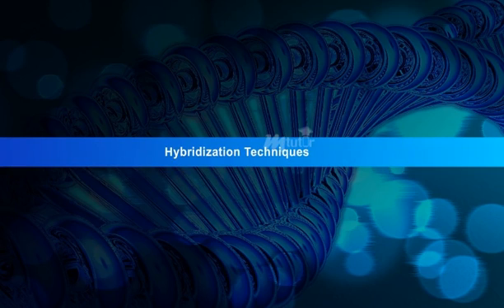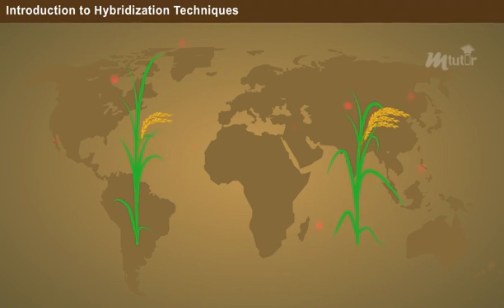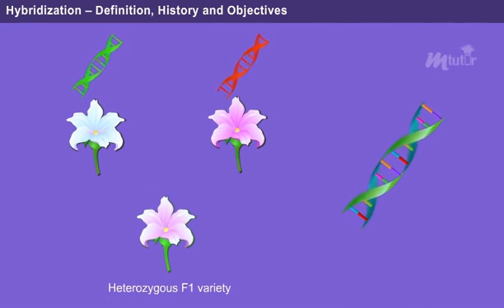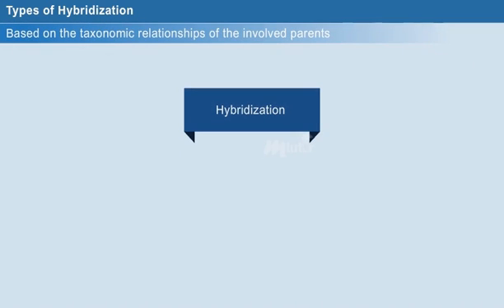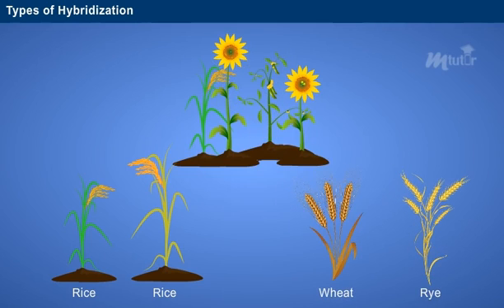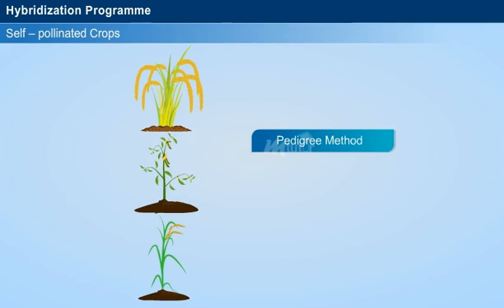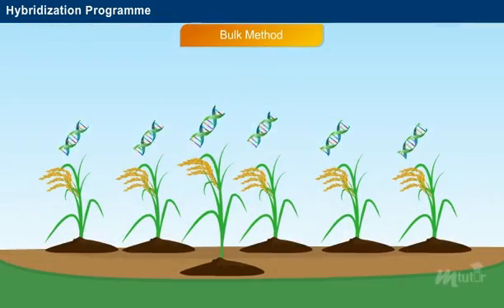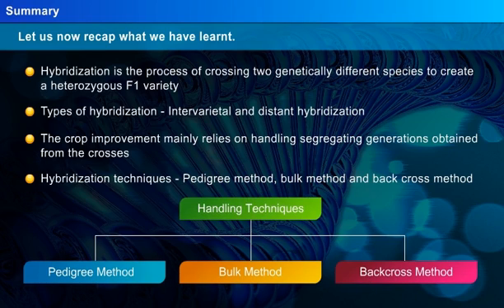Hybridization techniques [Year-2]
Watch this video to know more about hybridization, types, objectives and methods to handle segmentation generations.
Department: Agriculture
Subject: Fundamentals of Plant Breeding
Year: 2